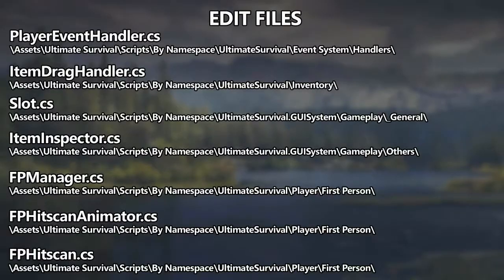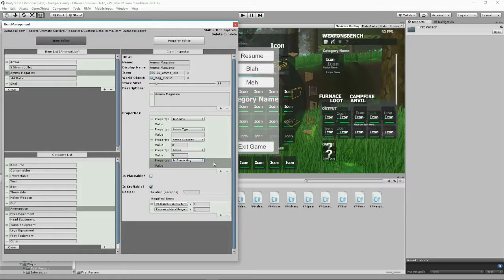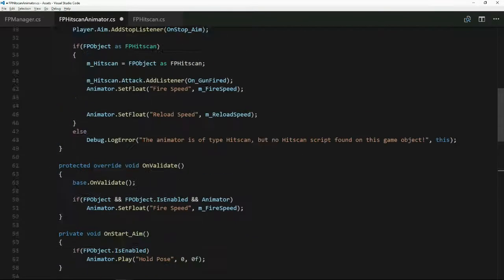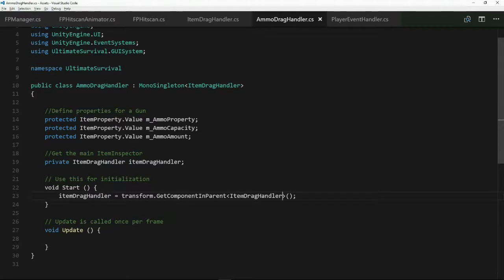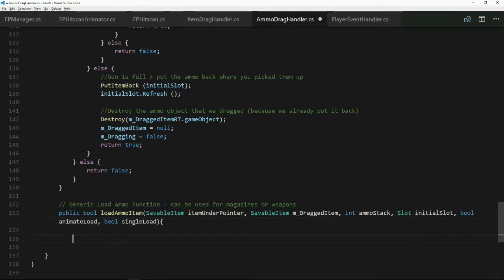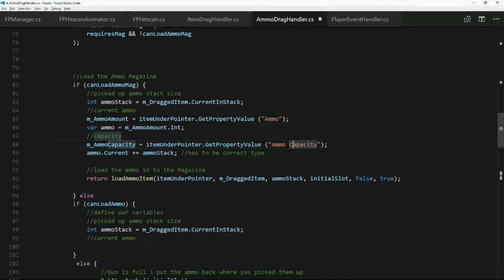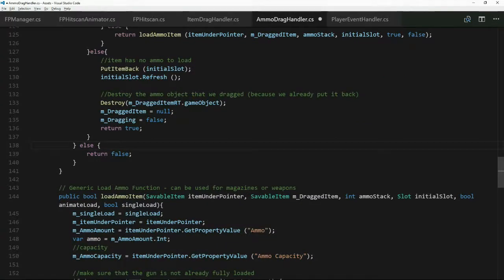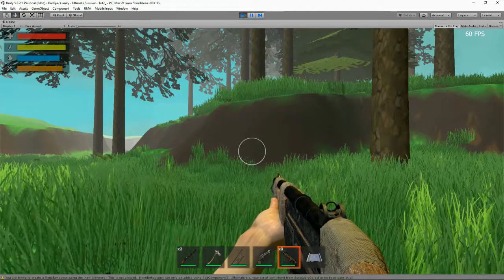16.a. Unity Tutorial - How to make a Survival Game - Adding Magazine Ammo!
16.a. Unity Tutorial - How to make a Survival Game - Adding Magazine Ammo!

Welcome to Tutorial number 16 in my series on how to make a survival game using 'Ultimate Survival' from the Unity3D asset store.